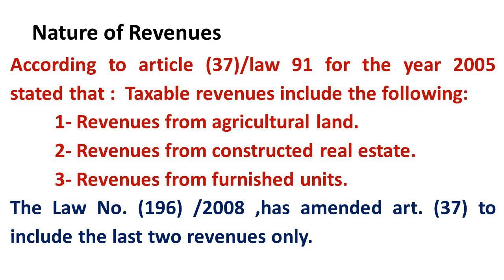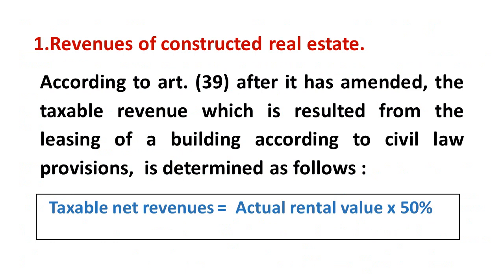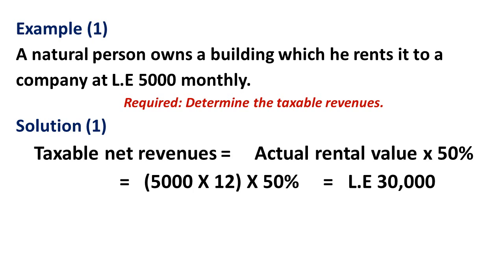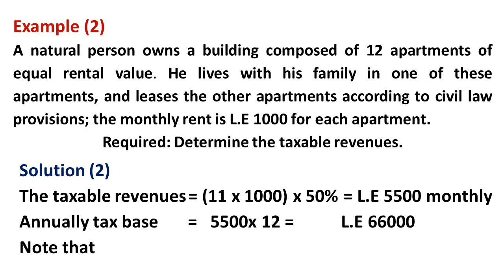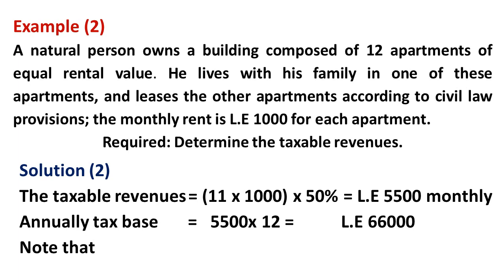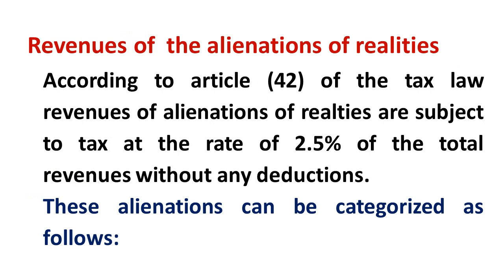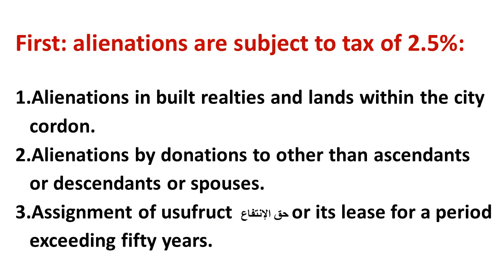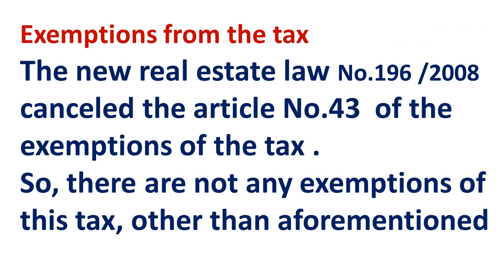الفرقة الثالثة انجليزي _محاضرة المحاسبة الضريبية_ أ.د. نعيم فهيم حنا_الاسبوع التاسع